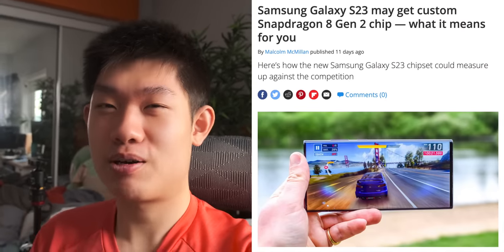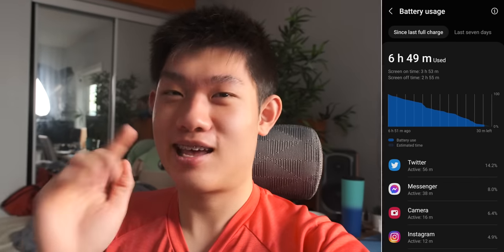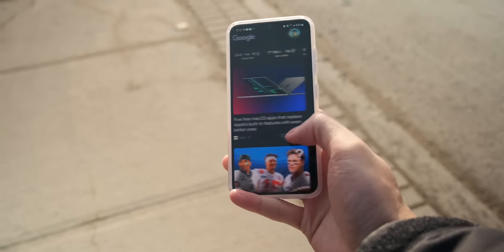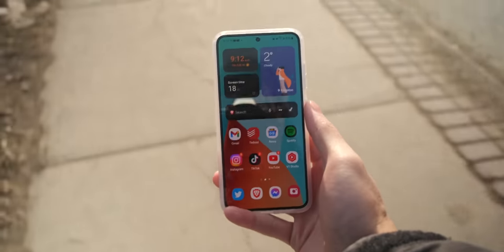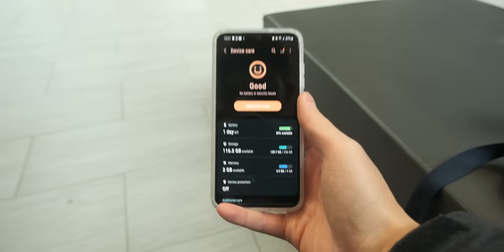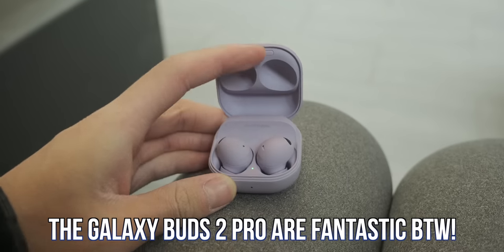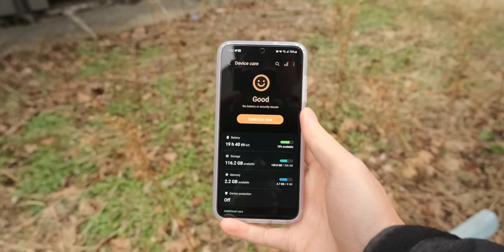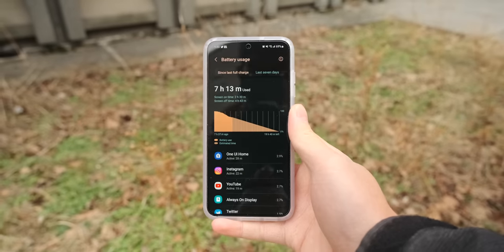A Day In The Life with the Galaxy S23 - A University Student's Review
Join me through my day using the Galaxy S23 as a university student and content creator to put the battery and cameras to the ultimate test!

Samsung Galaxy S23 Series:
US (Samsung, Exclusive $50 Credit)
US (Best Buy, Up to $100 Gift Card)
US (Amazon)
CAN (Amazon)